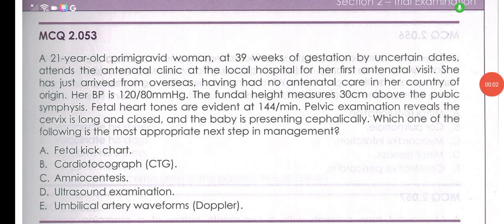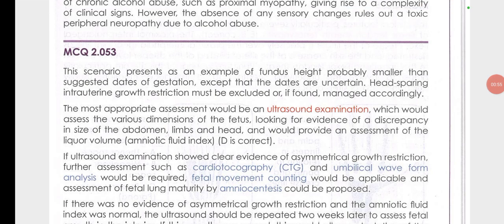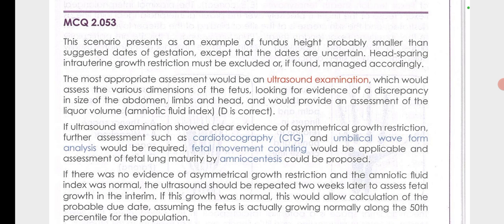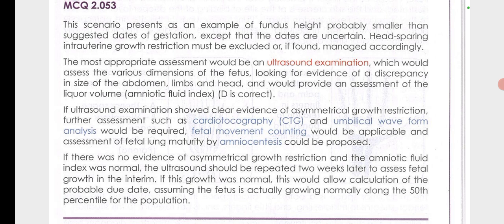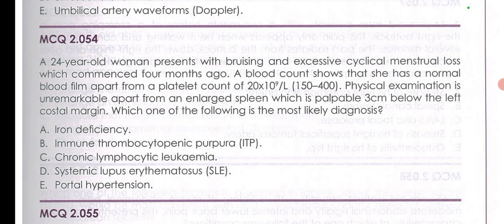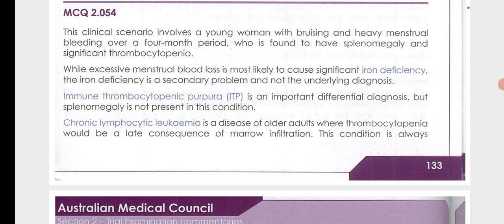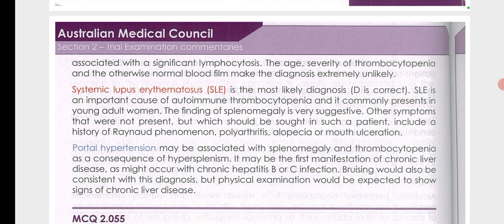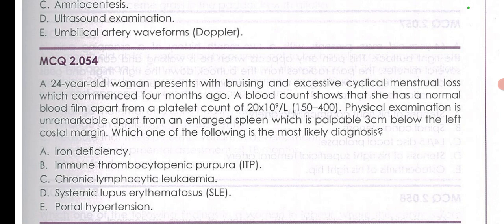39 weeks gestation primigravida no antenatal visit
39 weeks gestation
primigravida
no antenatal visits
ultrasound examination
thrombocytopenia
systemic lupus erythematous
splenomegaly
road to AMC Australian Medical council Exam
handbook of MCQS